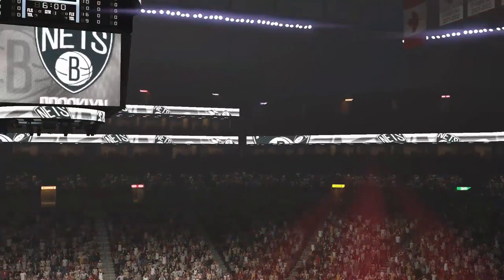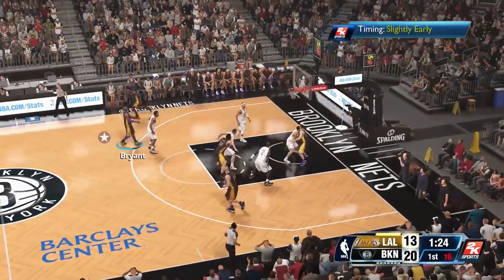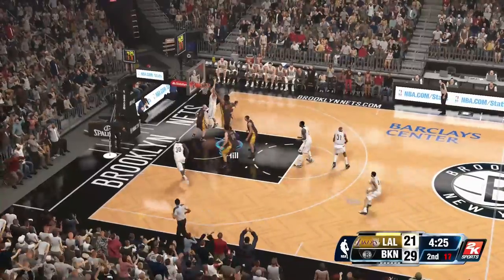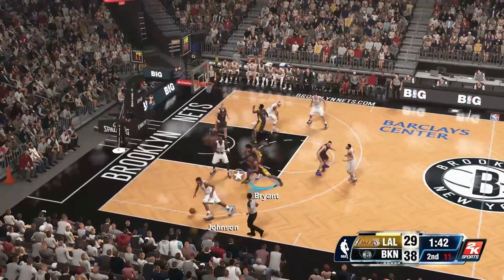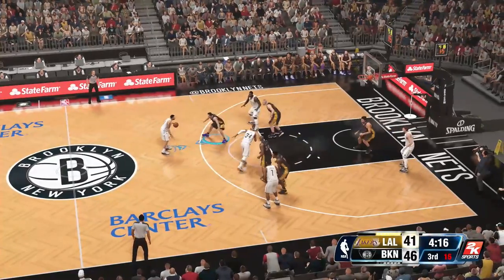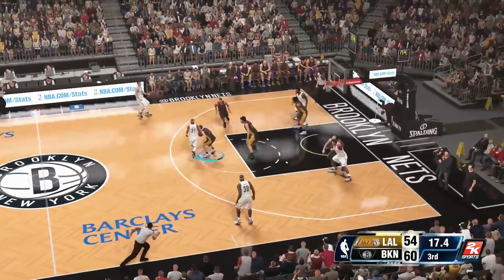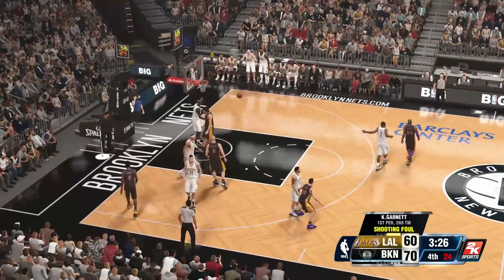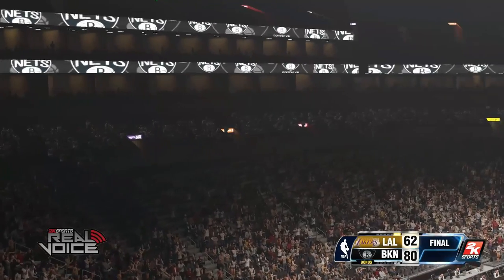[XBOX ONE S] NBA 2K14 Los Angeles Lakers vs Brooklyn Nets